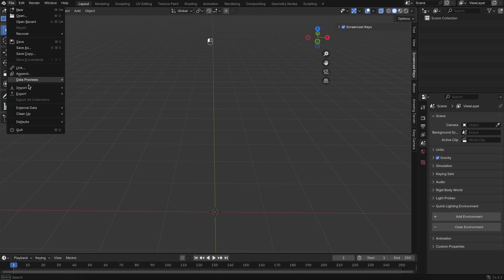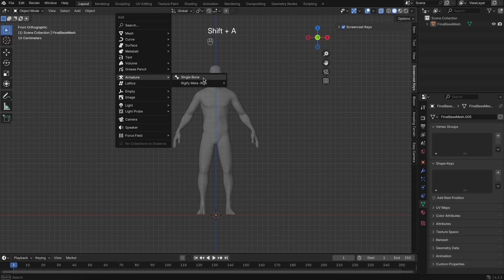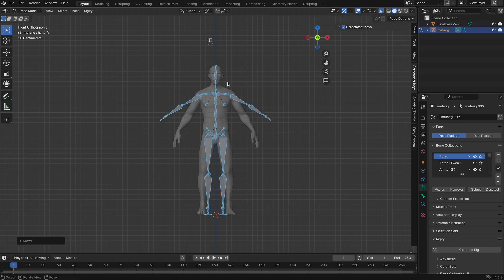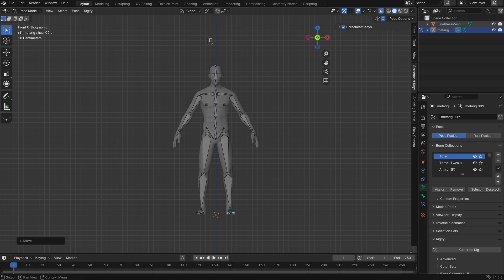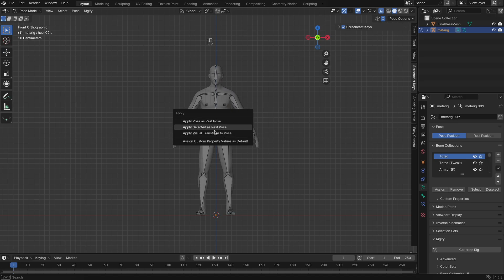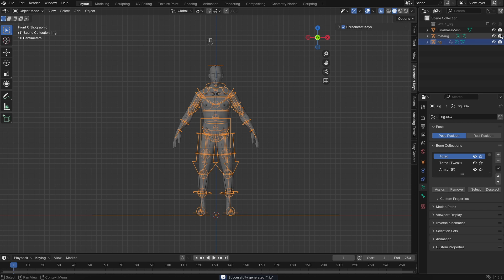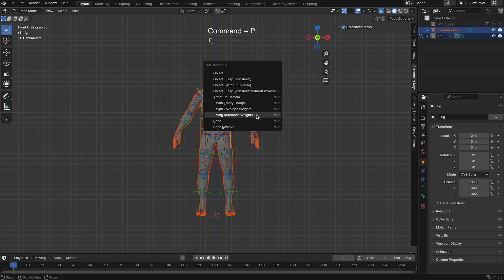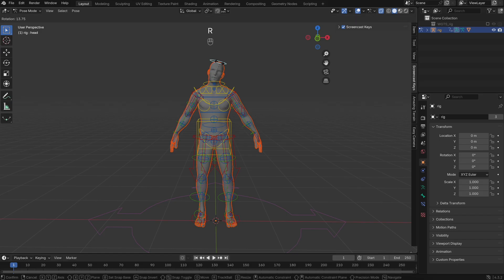How to rig easily in blender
In this Blender tutorial, you’ll learn how to rig a character step-by-step using the Rigify add-on. Whether you’re new to character rigging or just want a simple and clean workflow, this guide walks you through everything — from importing your mesh to generating a fully functional rig and binding it with automatic weights.

You will learn:

Importing and preparing your character mesh
Adjusting and applying transforms
Setting up and customizing the Rigify meta-rig
Applying rest pose
Generating the final rig
Parenting the mesh with automatic weights

By the end of this video, you’ll be ready to animate your own 3D characters in Blender!